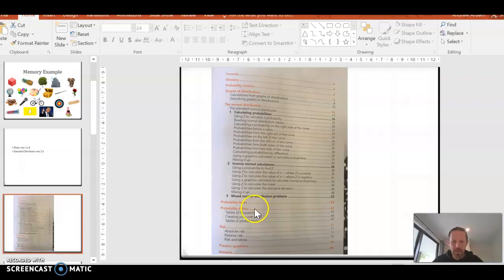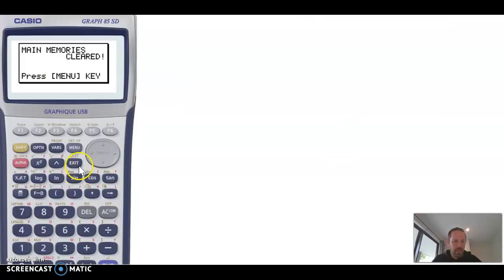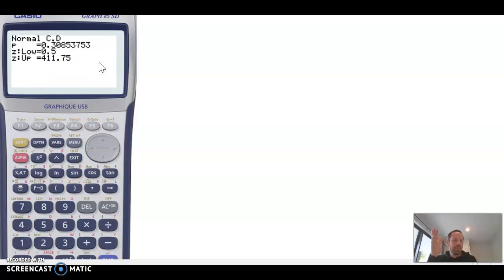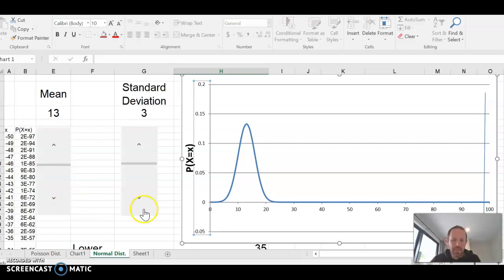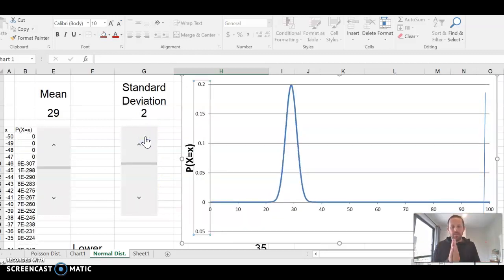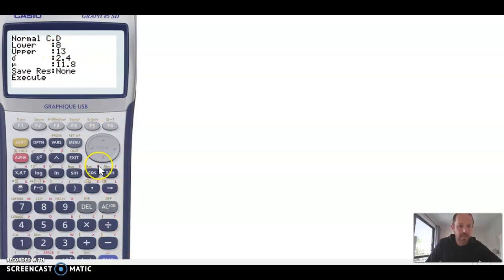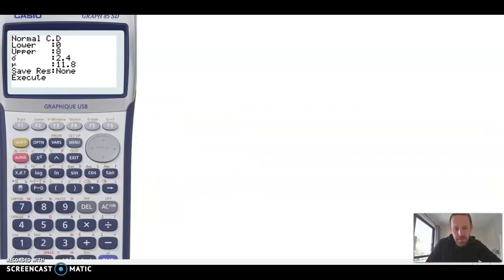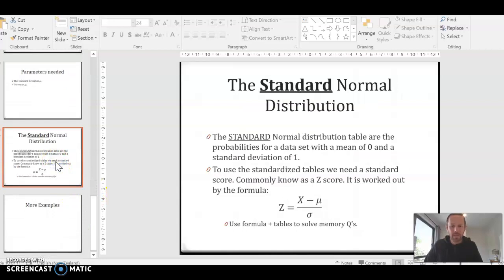The Normal Distribution